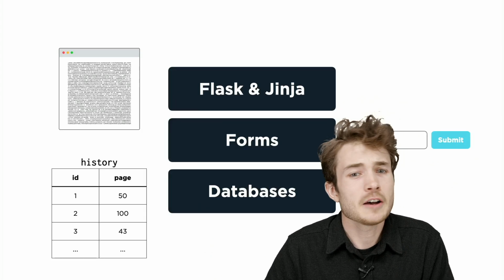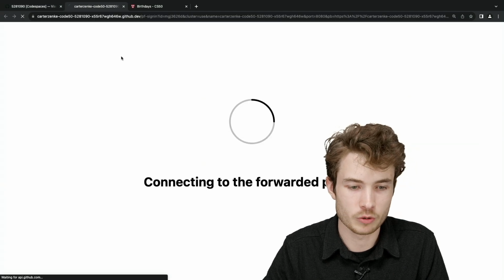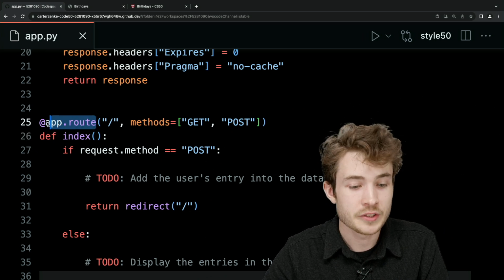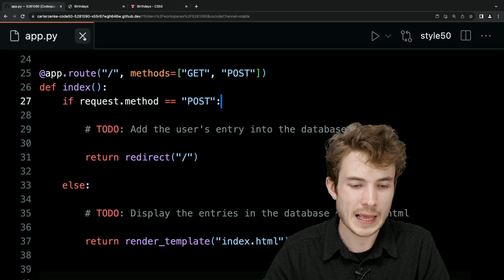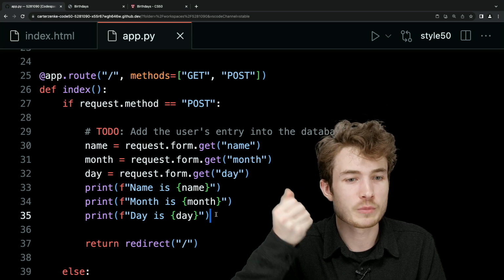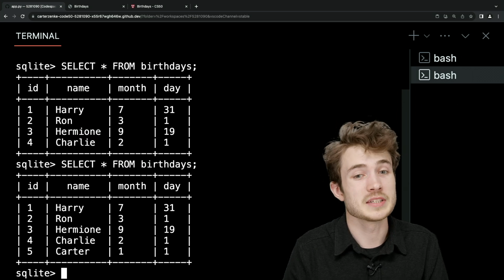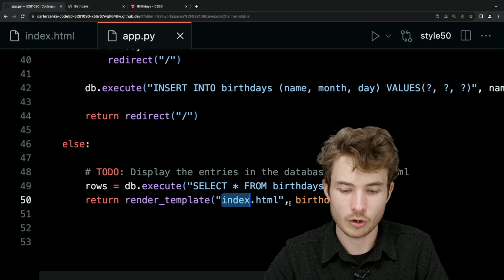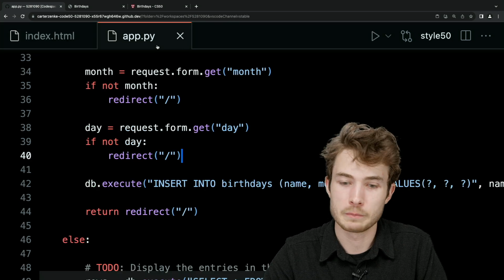CS50 2023 - Week 9 - Section